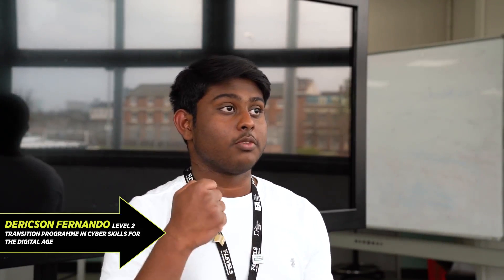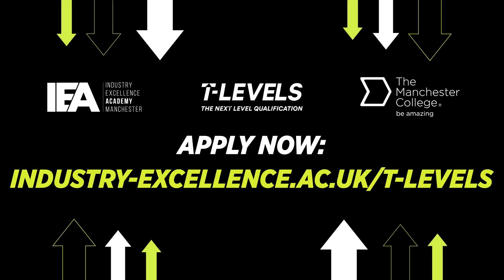Student Interview | T Level Transition Programme | Cyber Skills for the Digital Age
Dericson is studying his Level 2 Transition Programme in Digital before progressing onto a T Level in September.

He tells us some of the benefits to studying a T Level Transition Programme and how it's preparing him for a T Level.

Think a T Level Transition Programme in Digital is perfect for you?